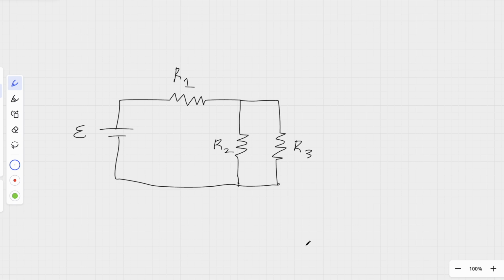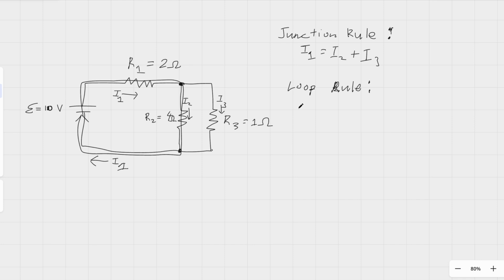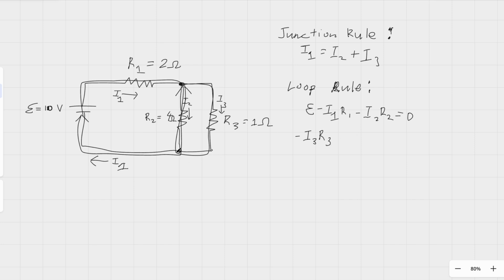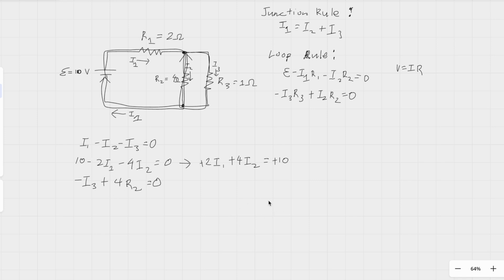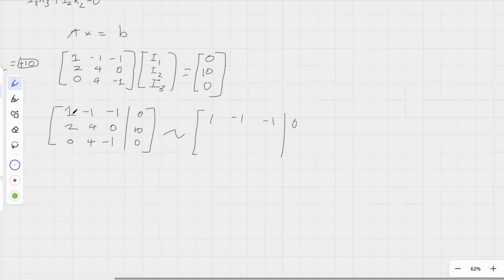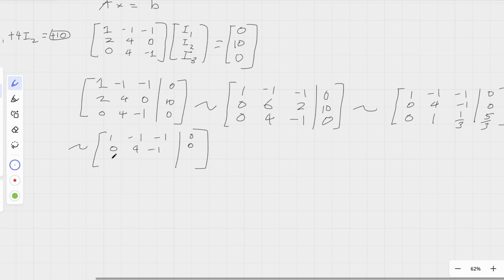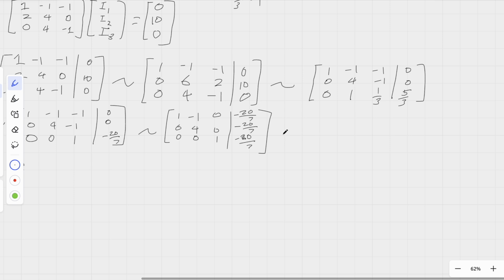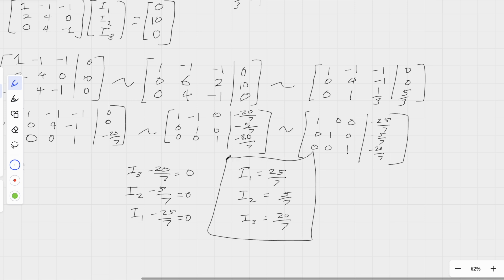Umit Final Project Sem 2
This video shows a way how linear algebra can be applied in real life.